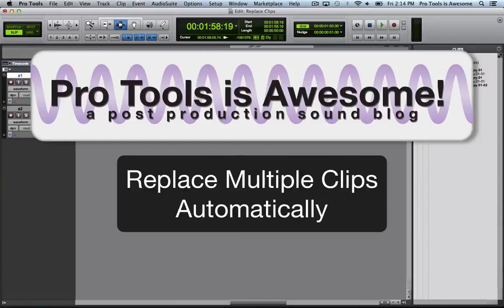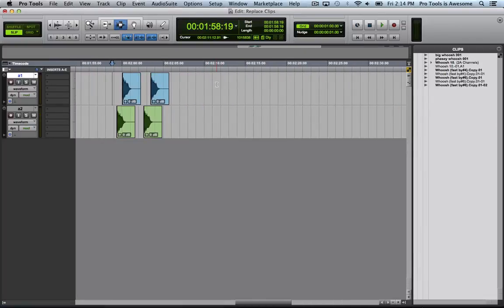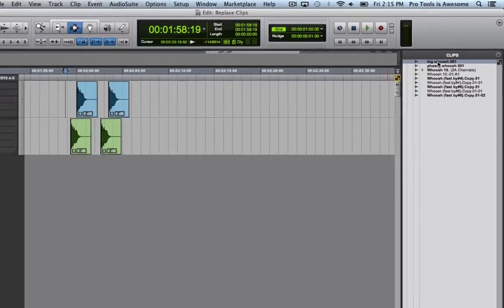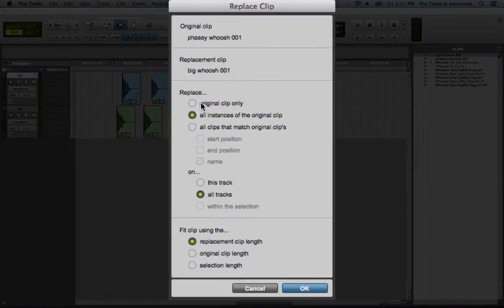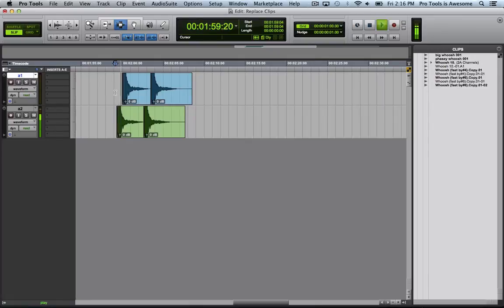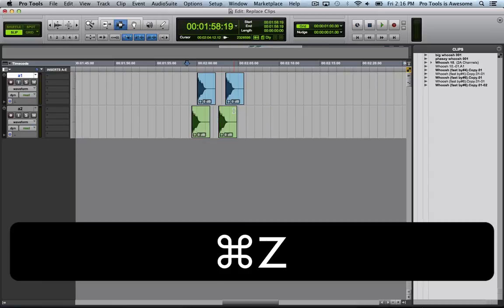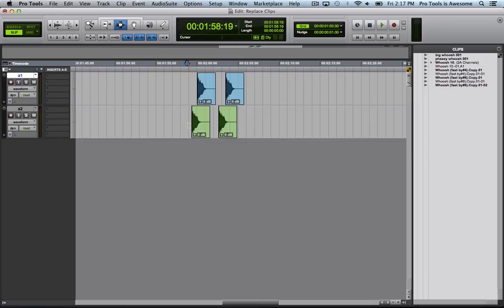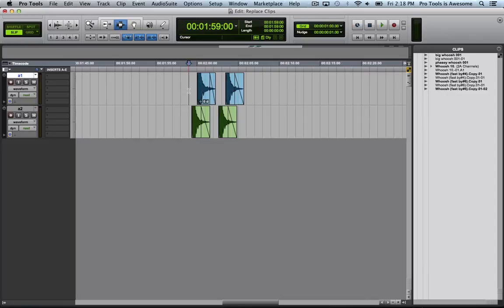Pro Tools is Awesome Quick Tip: Automatically Replace Multiple Clips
A quick tip on how to replace multiple instances of a clip throughout your entire session at once.